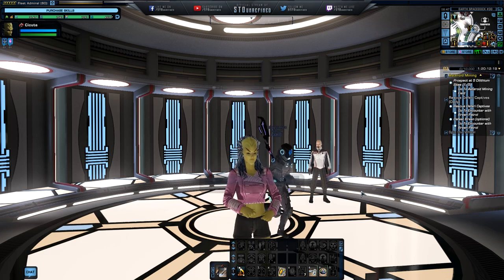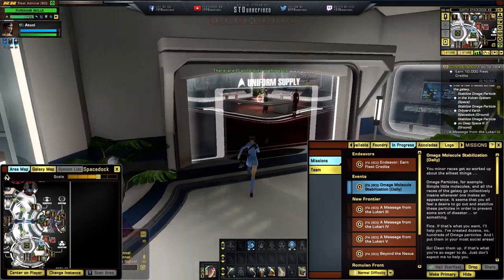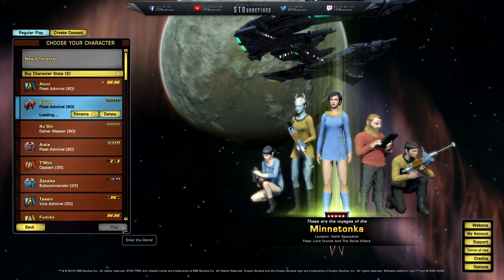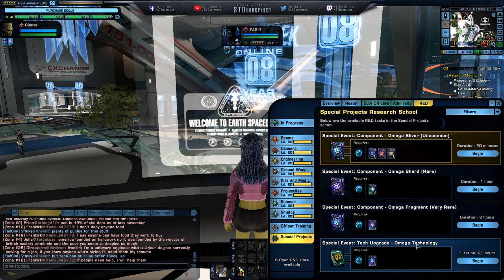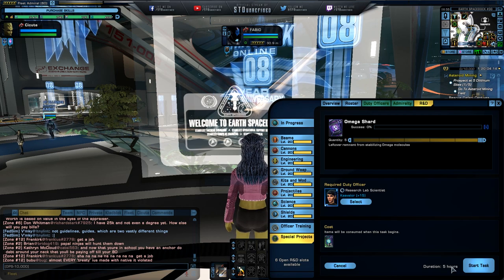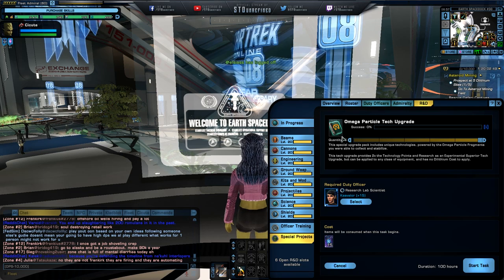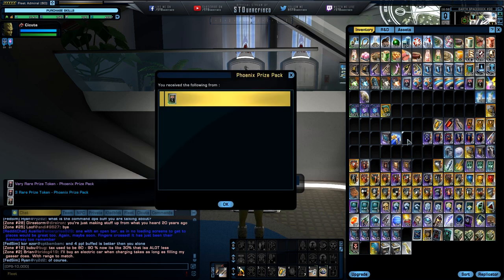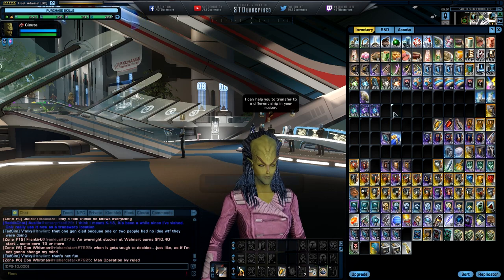Omega Insights – Star Trek Online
The location where the Omega particle can be found are:
[Blue] Omega
Space
Rura Penthe
Ganalda System
Vulcan System
Wolf 359 System
New Romulus System
Andoria System

Ground
Ganalda Space Station
Vulcan
Andoria
New Romulus Command
[Red] Omega
Space
Bajor System
Deep Space 9
Sol System
Qo'noS System

Ground
First City
Klingon Academy
Earth Spacedock
Starfleet Academy
Romulan Flotilla
Defera
Deep Space 9
Bajor
Vlugta Asteroid Field
[Yellow] Omega
Space
Sherman System near Deep Space K-7
Drozana System
Starbase 39 in Sierra System

Ground
Drozana Station
Starbase 39